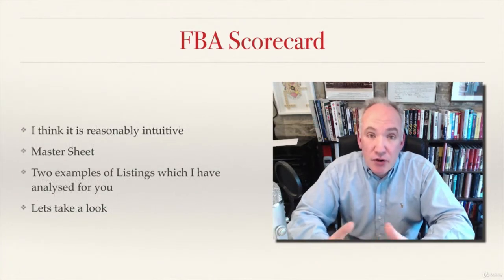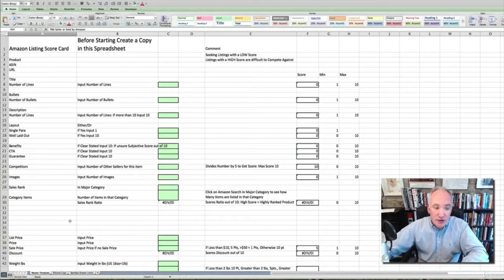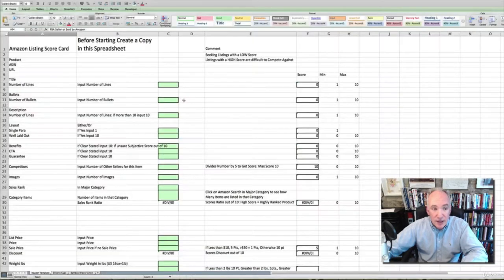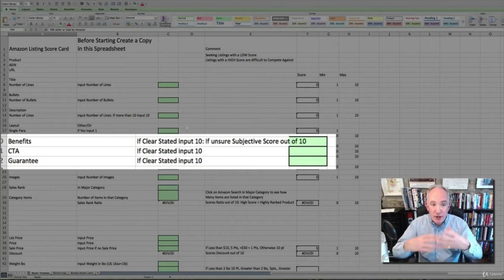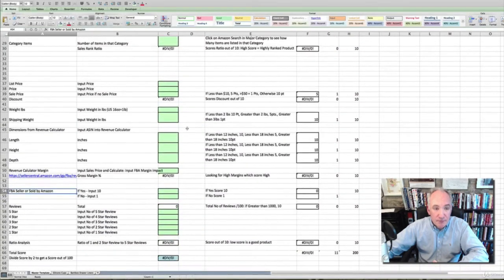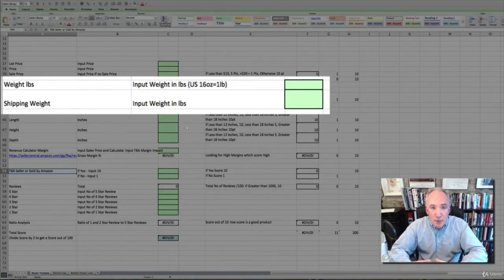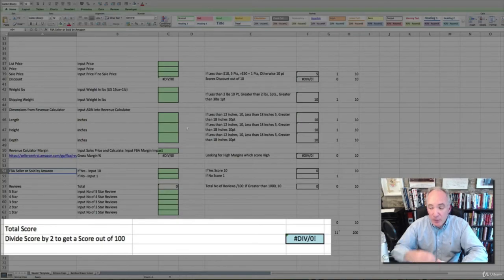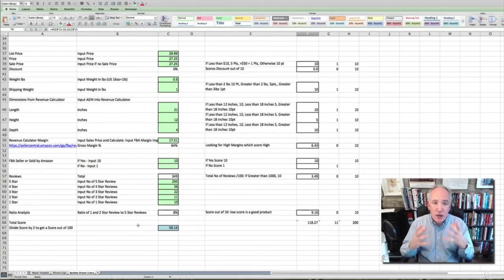Amazon FBA The Amazon FBA Scorecard.